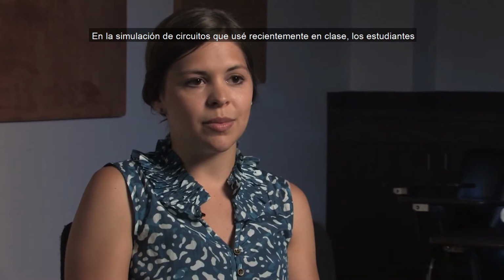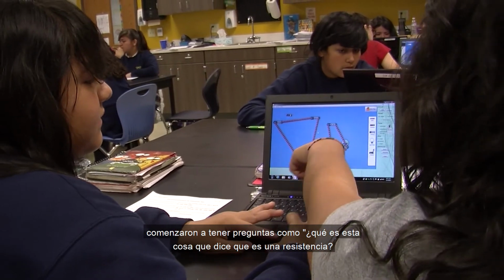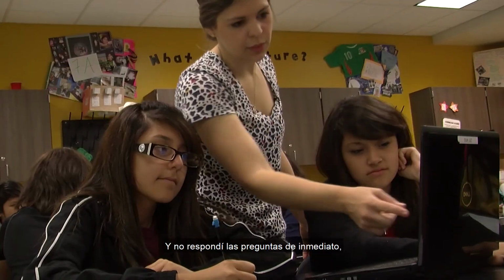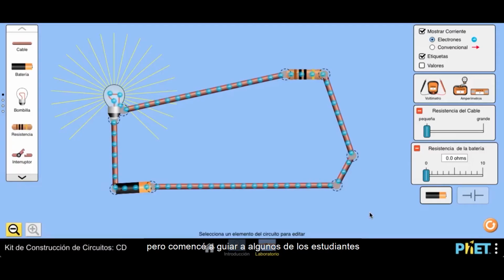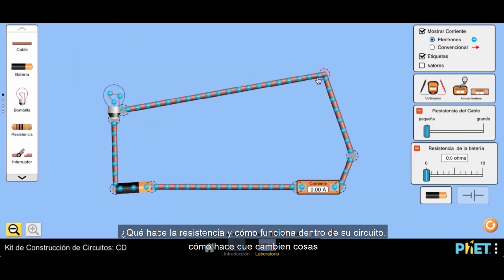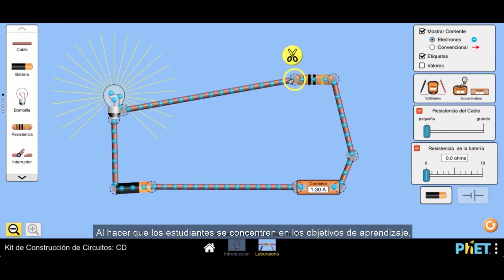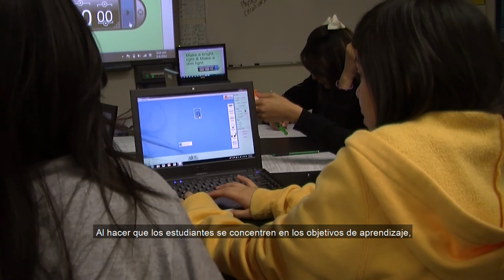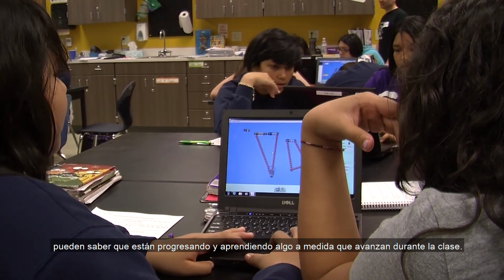[2] Facilitando Actividades con PhET: Empezando Clase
¿Cómo presenta a tus estudiantes una actividad PhET? Este breve video (2 video de una serie de 9) analiza las formas de enganchar a los estudiantes y prepararlos para participar en la actividad de indagación.